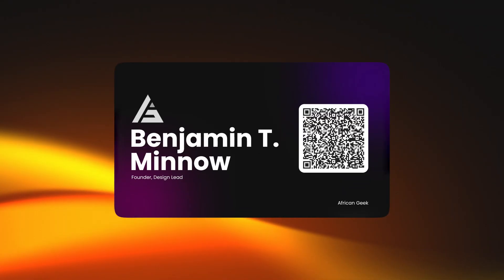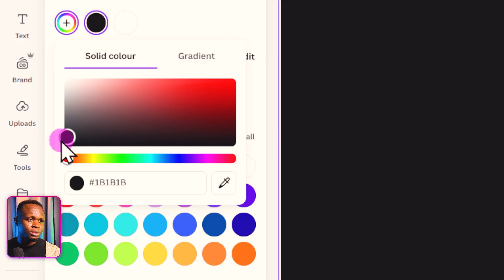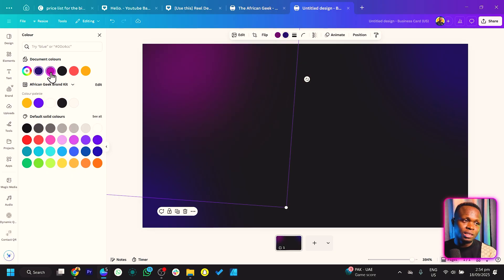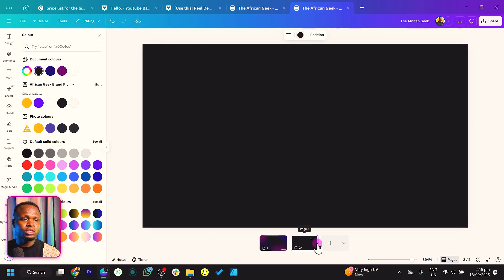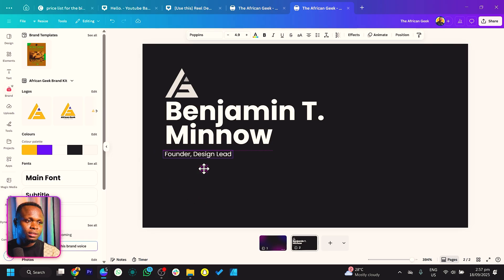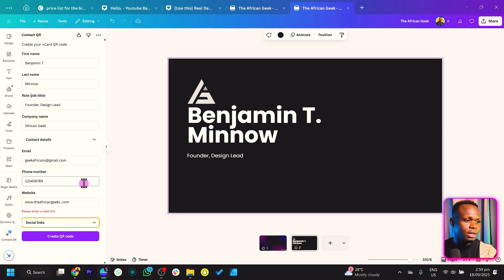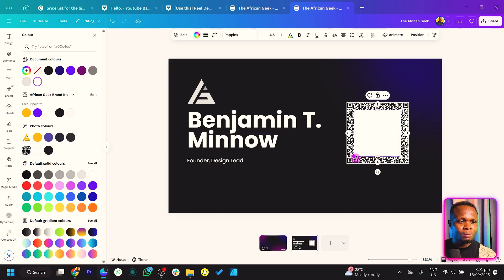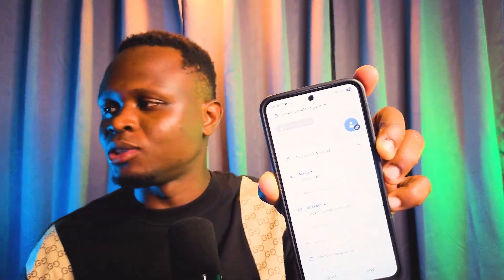Canva Business Card Tutorial – Create a Professional Card Fast!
Want to stand out with a modern business card that makes networking easier? 👔✨ In this Canva tutorial, I’ll show you exactly how to design a professional-looking business card with a scannable QR code.